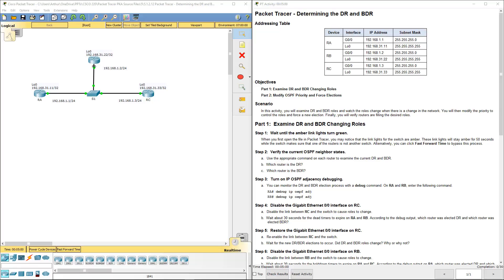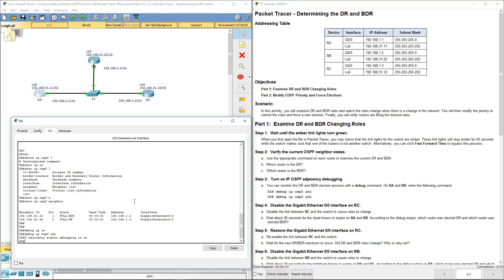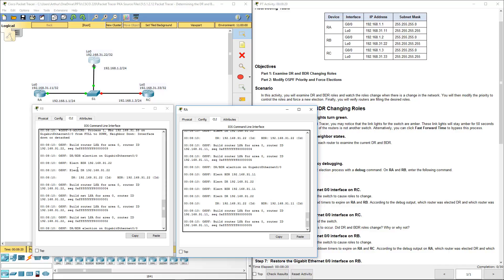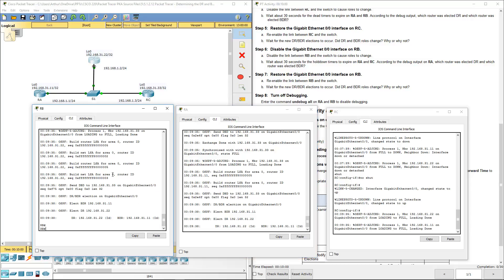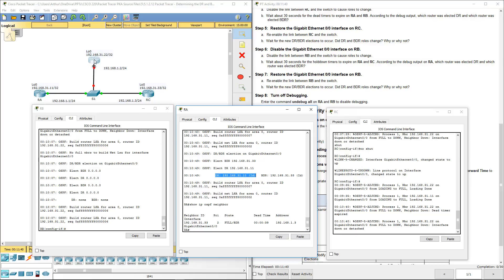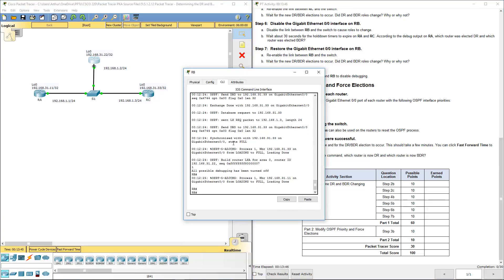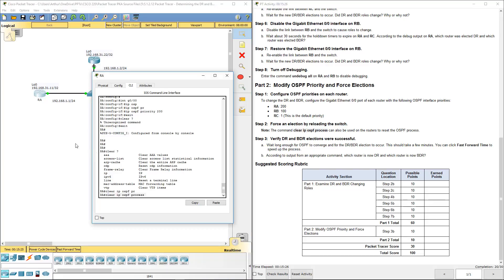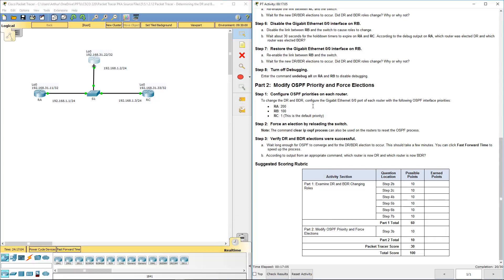Lab 5.1.2.12 Packet Tracer - Determining the DR and BDR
CCNA Scaling Network v5.6